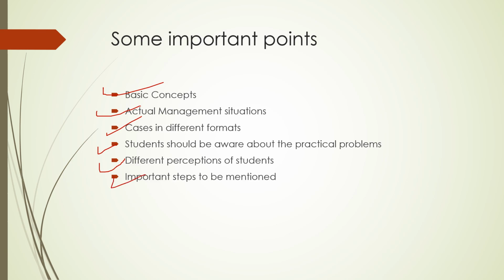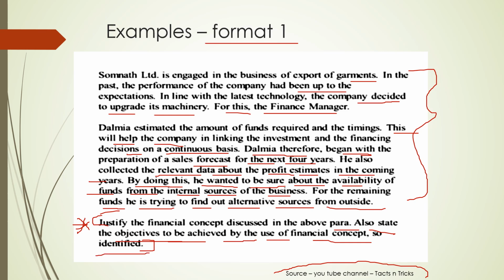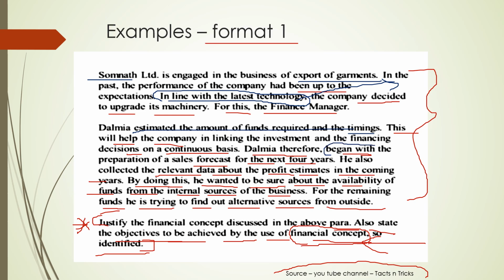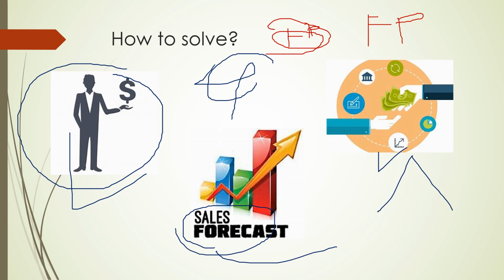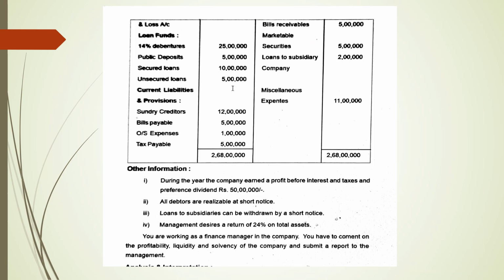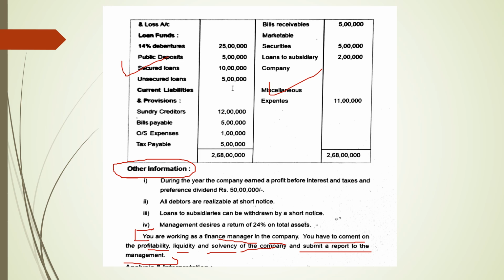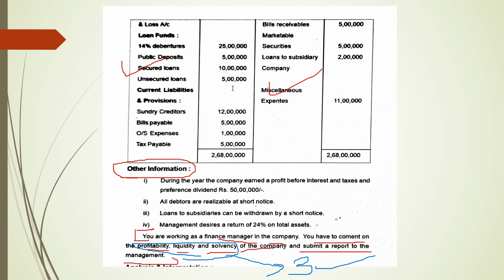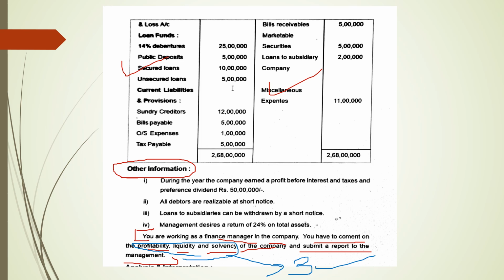How To Solve Finance Case Study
Here I have explained the points regarding solving a case study of Financial Management. I have explained two formats of Case study i.e. formal written format and mathematical related problem of finance based. It is prepared in easy language.

Please do watch and give feedback.